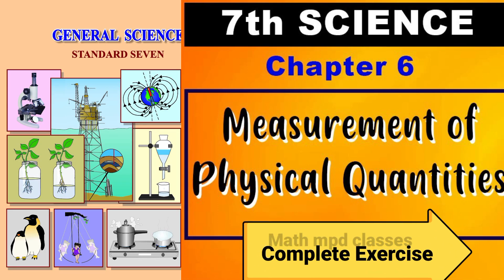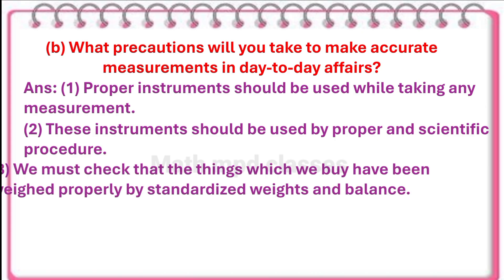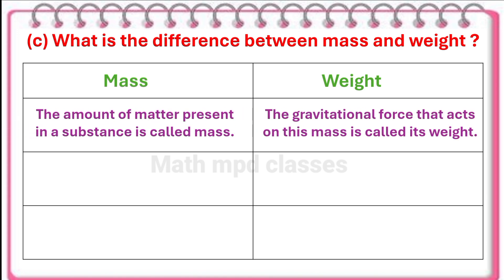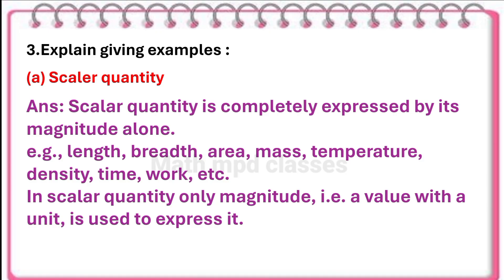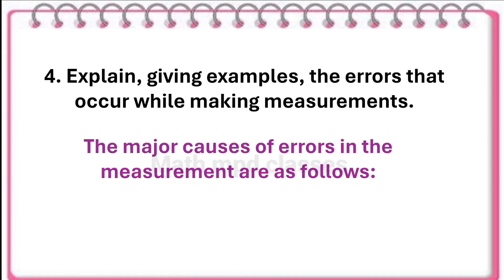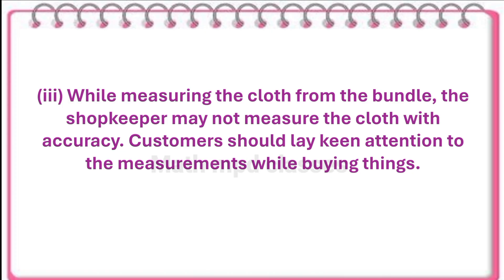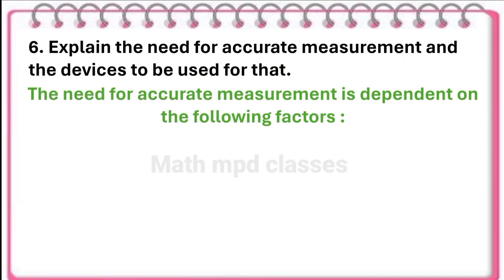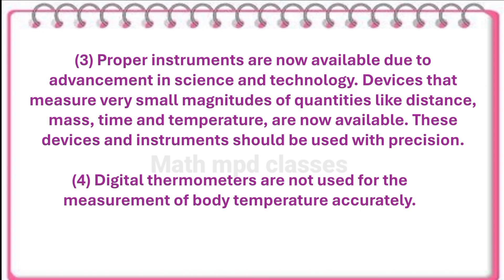6. Measurement of physical quantities exercise| Class 7th Science question answer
6. Measurement of physical quantities exercise| Class 7th Science question answer

measurement of physical quantities swadhyay
measurement of physical quantities question answer chapter number 6 class 7 science Maharashtra State board
Maharashtra State board chapter number 6 measurement of physical quantities question answer Maharashtra State board class 7th standard 7th science
7th science chapter number 6 measurement of physical quantities complete exercise
question answer class 7 science measurement of physical quantities
measurement of physical quantities question answer standard 7th science